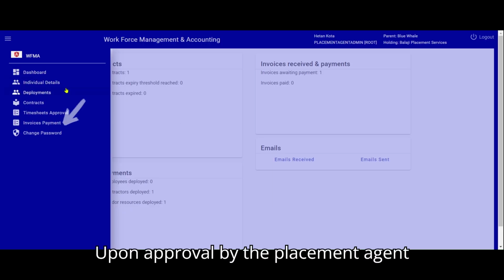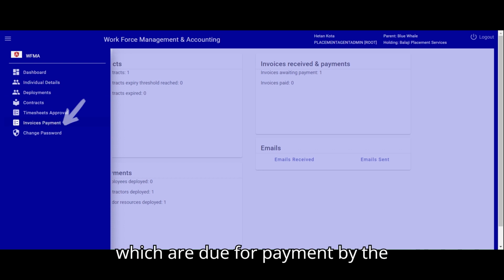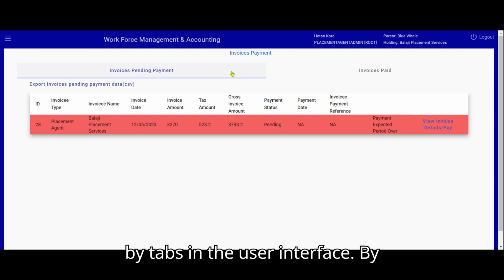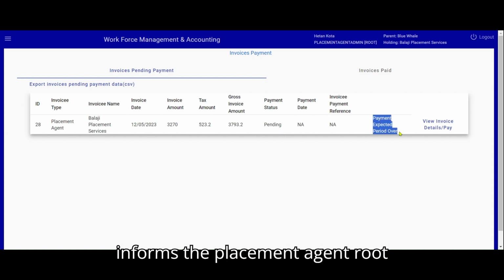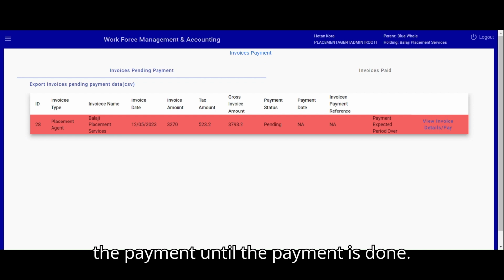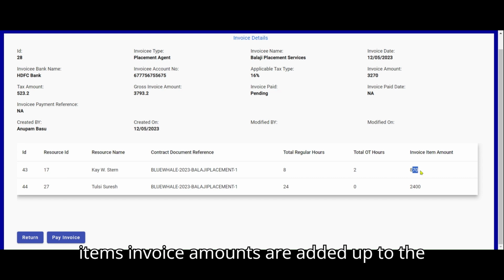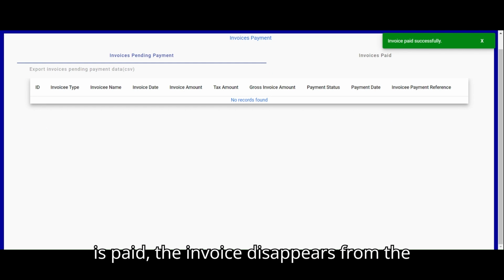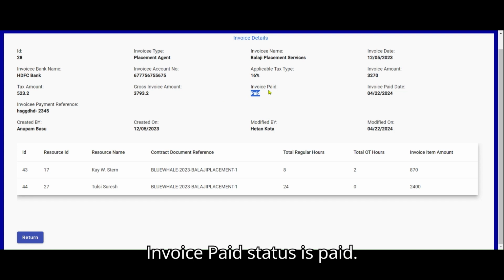WFMA: Placement Agent – Invoices Payments